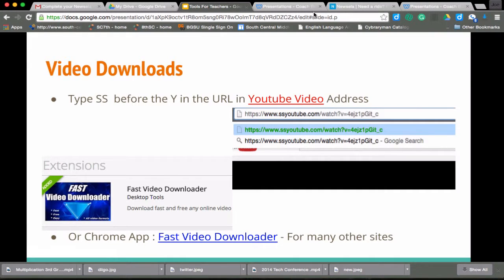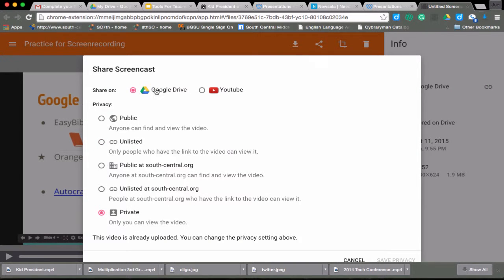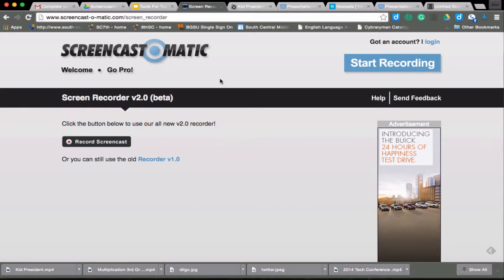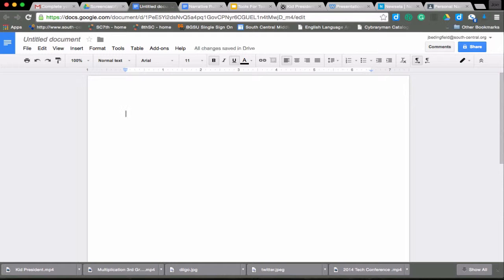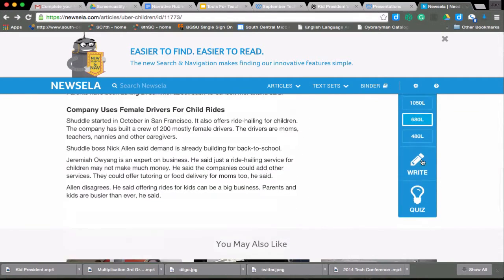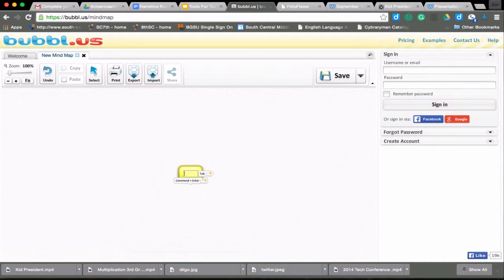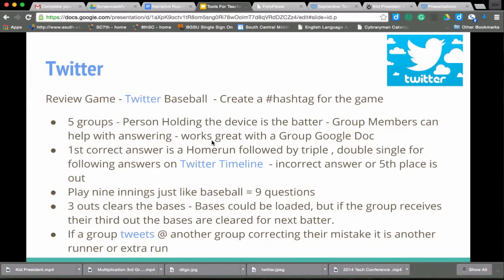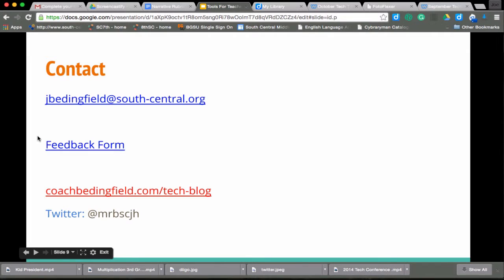Tools for Teachers Presentation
Presentation covers Video Downloads, Google Add-on for Teachers - Orange Slice, Auto Crat , Diigo for protecting passwords, Google Voice , Twitter Review Baseball and much more. Presentation is by Joe Bedingfield